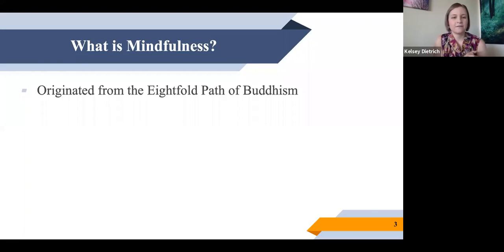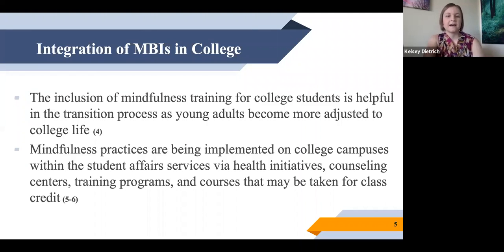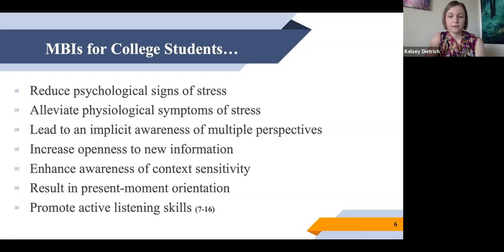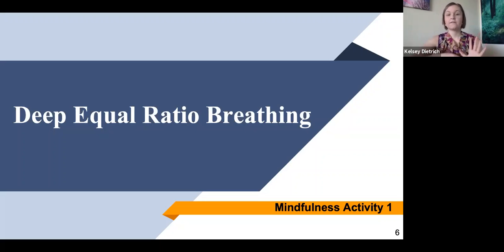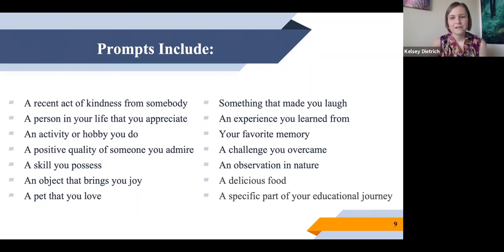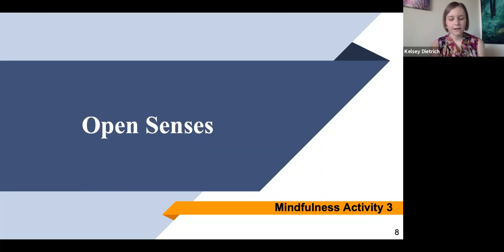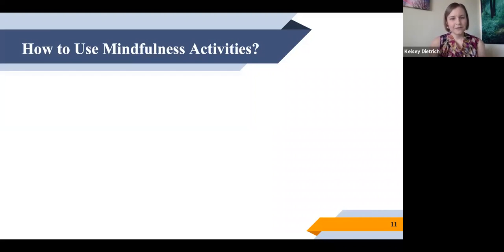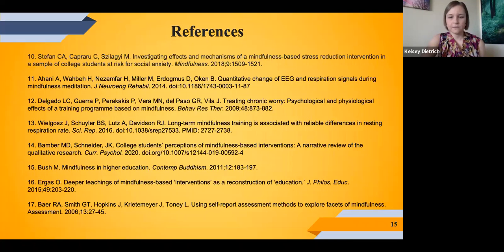Theory and Practice: How to Use Mindfulness to Enhance Leadership with Kelsey Dietrich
This presentation is from the 2020 Fall Leadership Conference at Bowling Green State University through the C. Raymond Marvin Center for Student Leadership.

This session will review the origins of mindfulness and current research regarding its positive implications for college student well-being. Use of The Mindful Jar will provide a visual representation of the relationship between mindfulness and stress. Participants will have three opportunities to engage in mindfulness exercises: Breath Awareness, Gratitude Practice, and Open Senses. The session will conclude with a reflection about how the five facets of mindfulness, Act Aware, Describe, Non-judge, Non-react, and Observe, can enrich development as a leader.